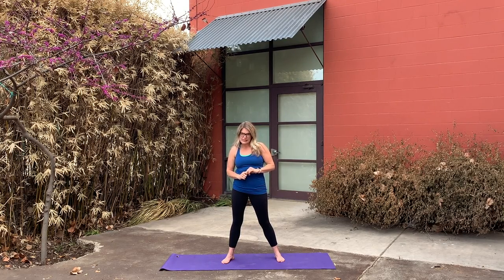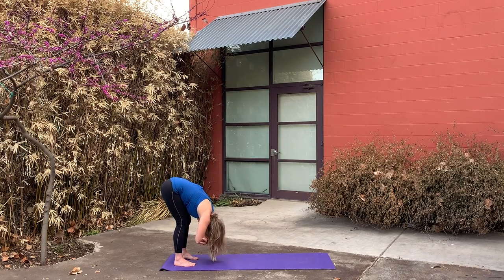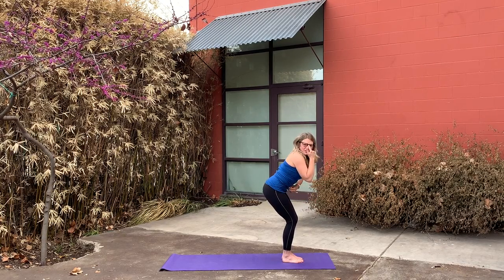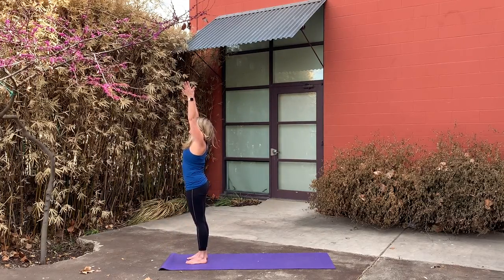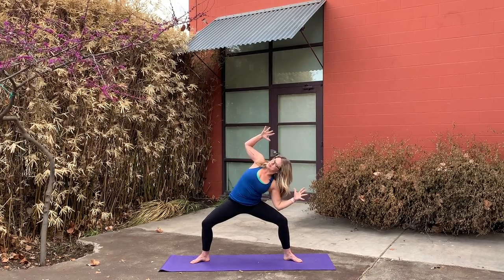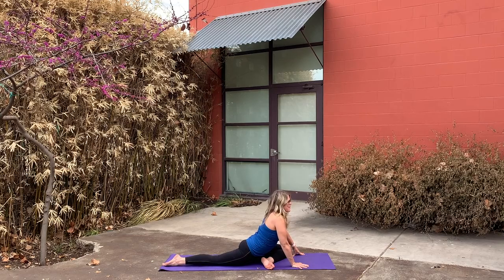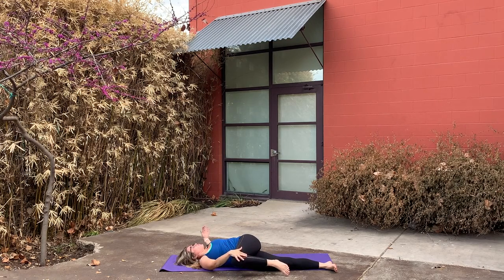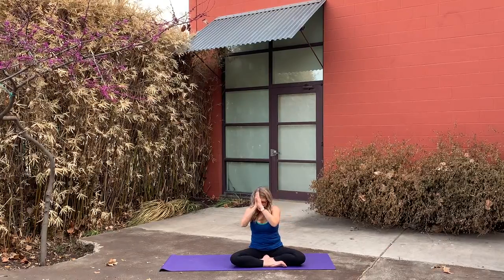Virtual YOGA on the Creek 3-15-21 | San Pedro Creek Culture Park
It's time to center your body and mind, so unroll your mat from home to move, breathe and (virtually) connect in this free yoga class with Mobile OM streamed from the courtyard at Artpace San Antonio near the San Pedro Creek Culture Park.

You can learn more about the San Pedro Creek Culture Park by visiting our